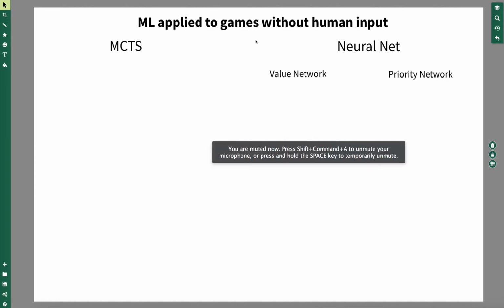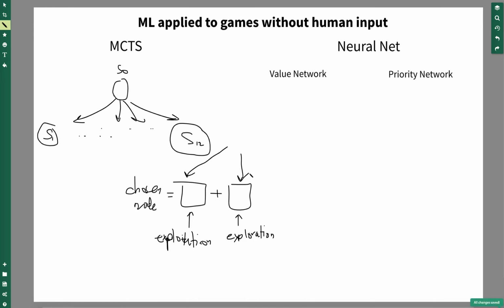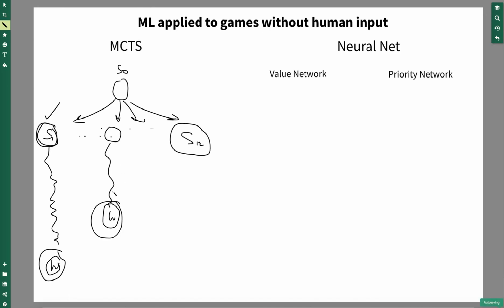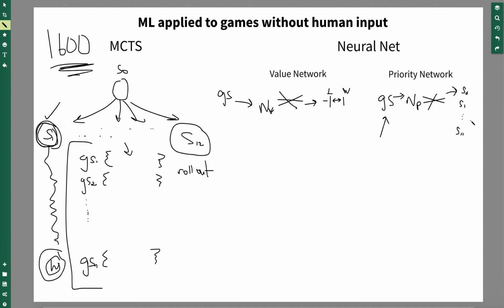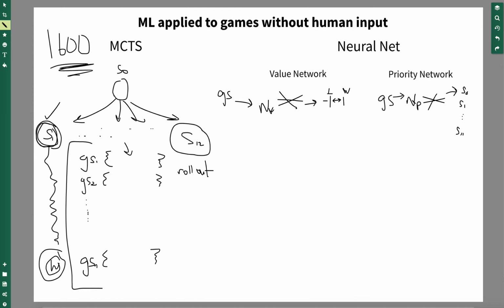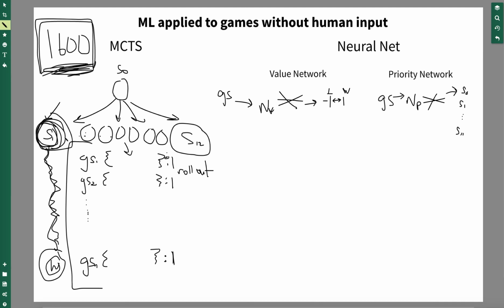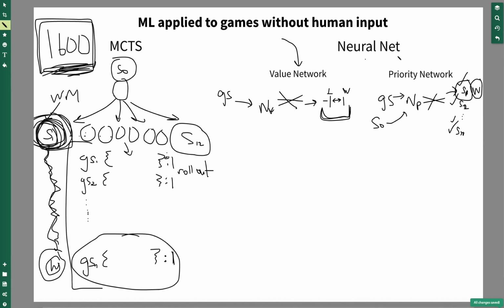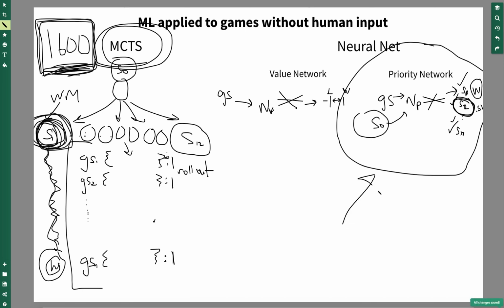ML Games without Human Input (Neural Net w/ MCTS)